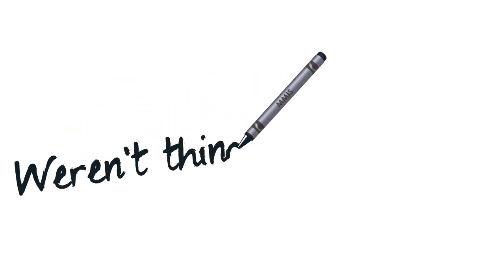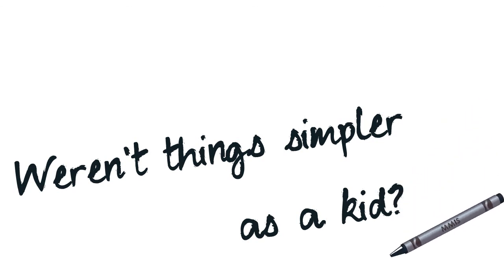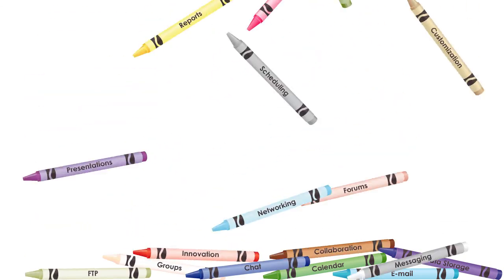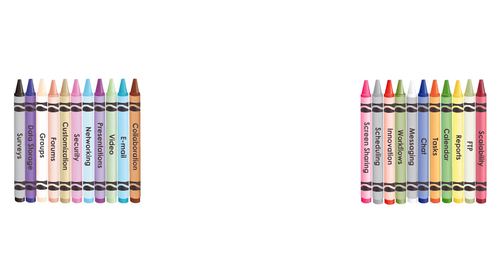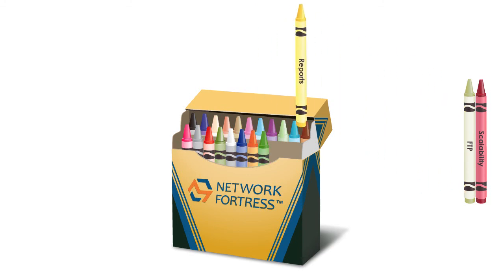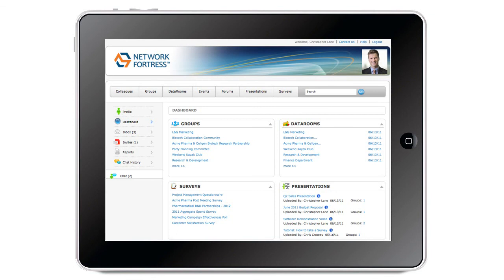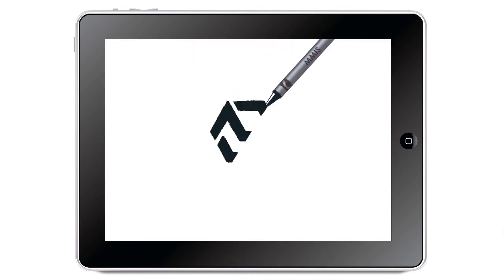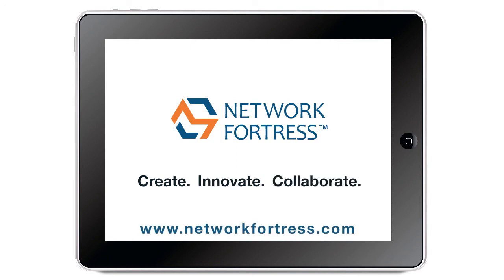Simplifying Collaboration with Network Fortress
Wouldn't it be great to have a collaboration solution that keeps all of your tools together in one place? Network Fortress gives you all the tools you need and incorporates the ones you already have.The secure web-based platform provides real-time access to these tools from anywhere in the world.

Create. Innovate. Collaborate. With Network Fortress™